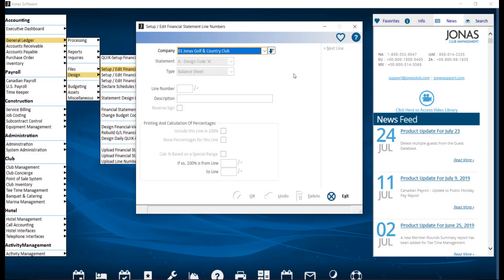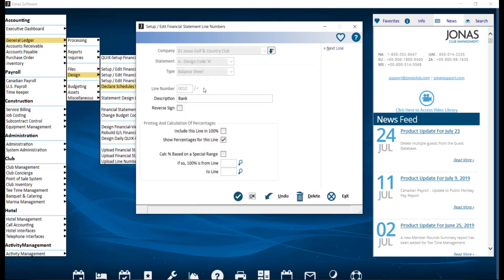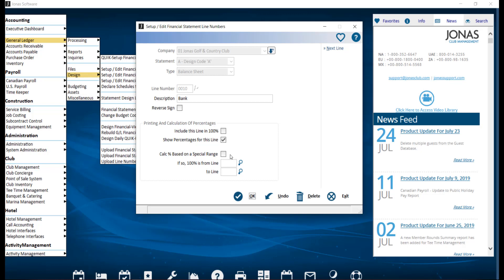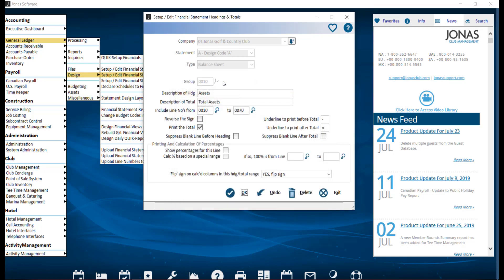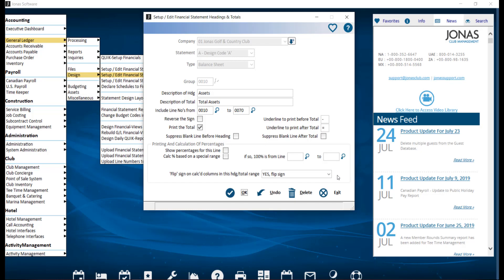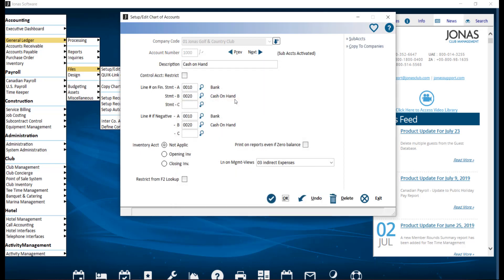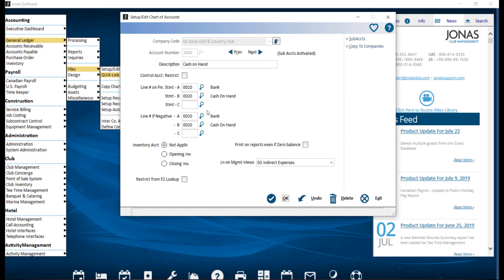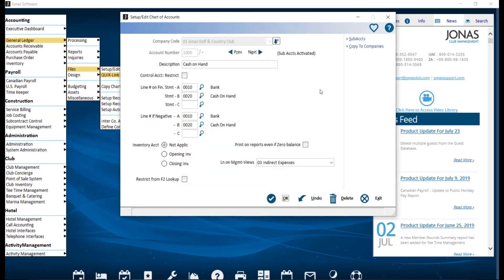General Ledger - Creating Line Numbers and linking them to GL Accounts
Financial statement line numbers are the rows of your financial statement designs. Each line number can be linked to one or many GL accounts. Before we can link a line number to a GL account, we will want to create the line numbers first. If this is your first time creating line numbers, you will want to navigate to General Ledger - Design - Setup QUIK-Setup Financials where you can add your line numbers and point them to the applicable GL accounts. It will also allow you to add headings and totals to the financial statement design. If you have previously created line numbers and need to add more, follow the instructions in this video.